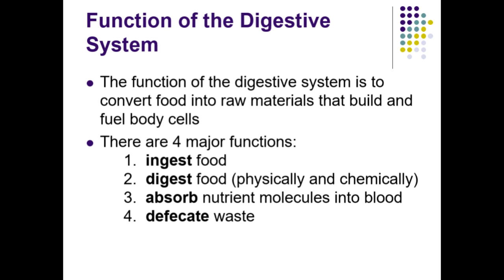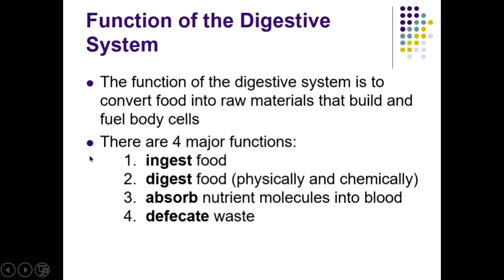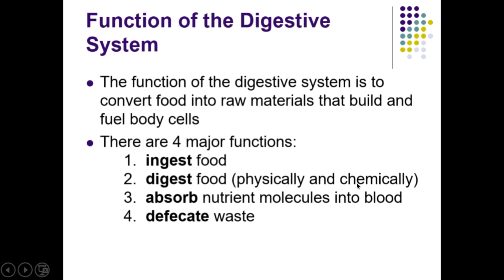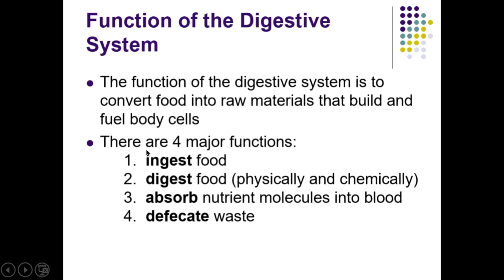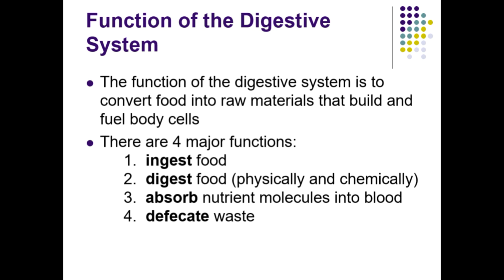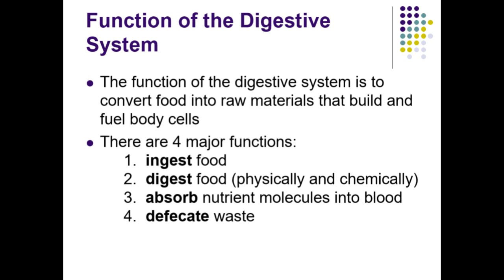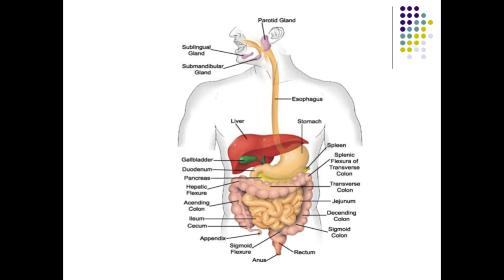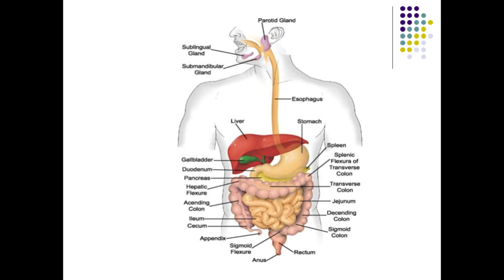Apr 2, 2019 3:40 PM